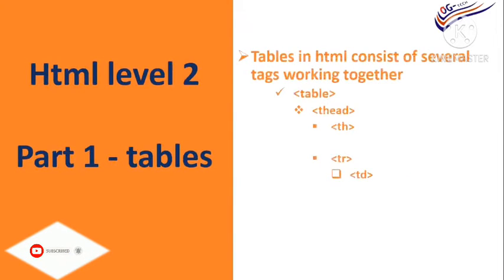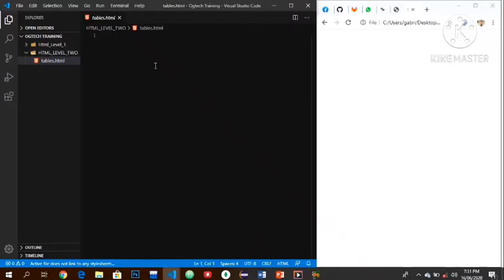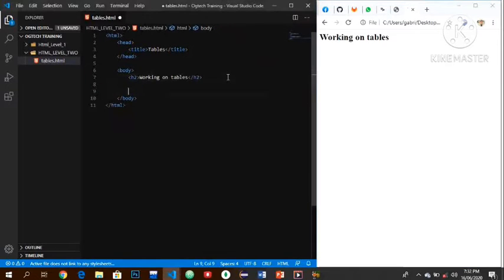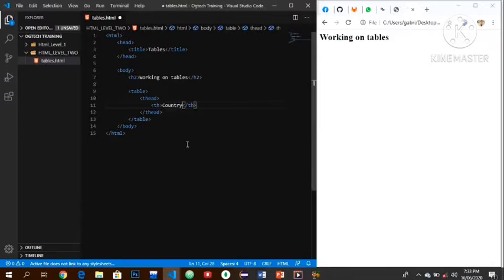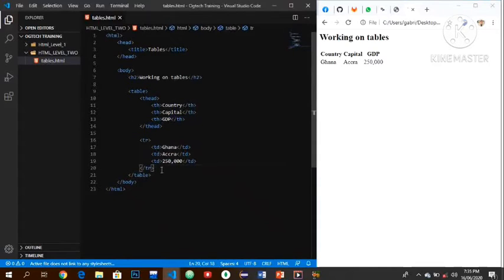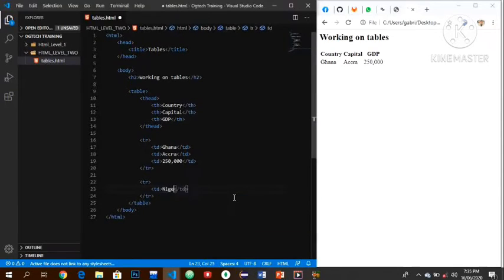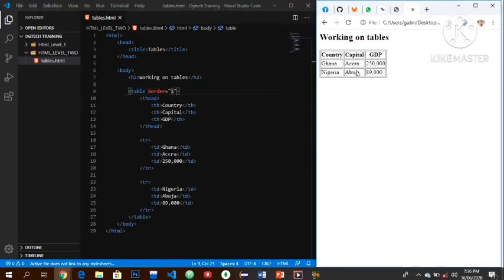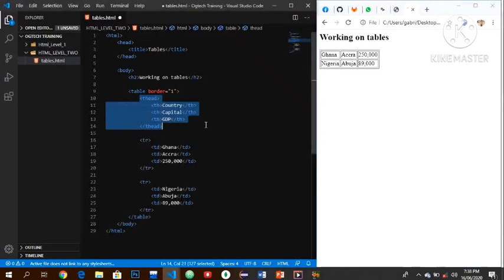HTML LEVEL (2) TWO PART (1) GOOD CODE AVAILABLE FOR ANDROID AND PC